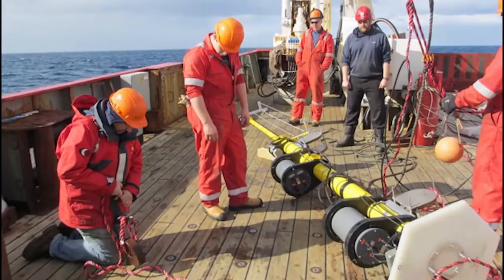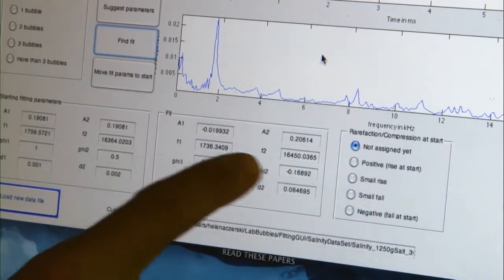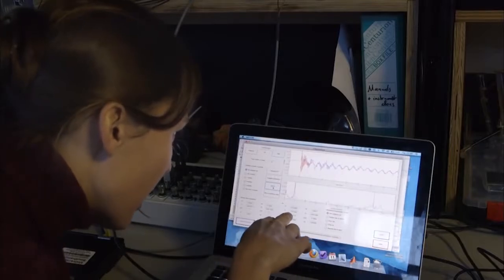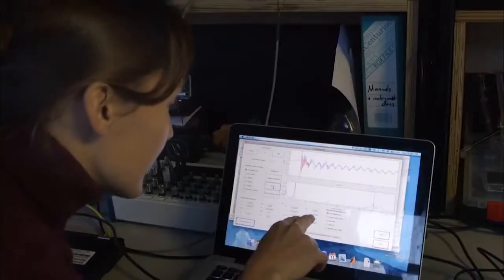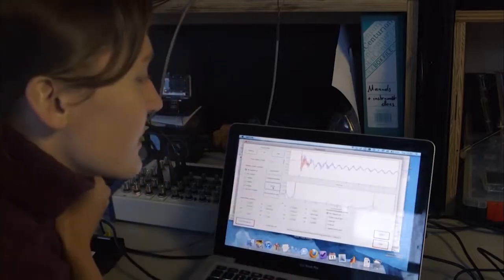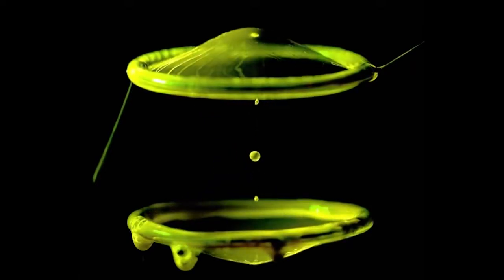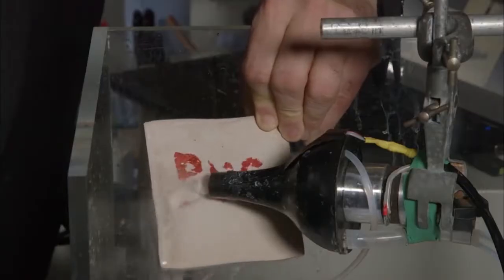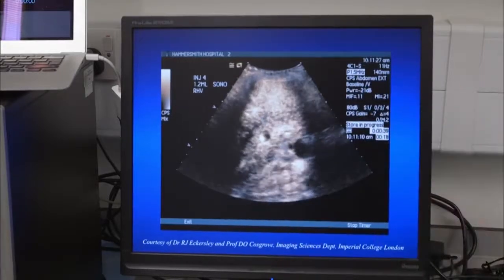Talking Water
Pilla el documental de la pela, te va emocionar la ciencia de burbujas